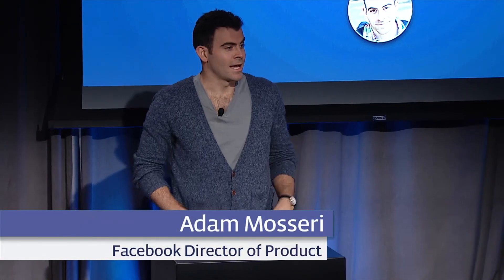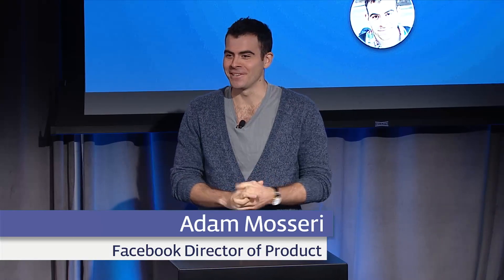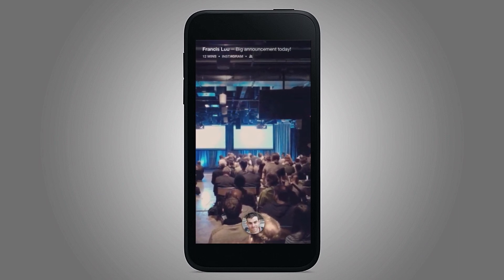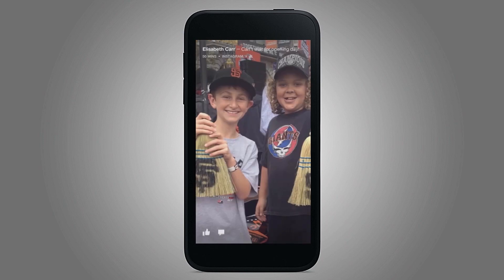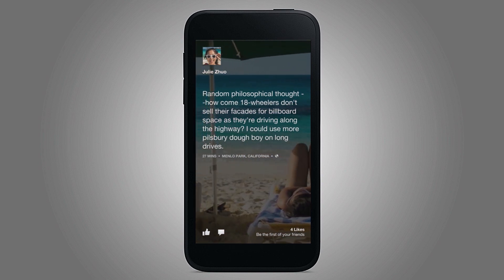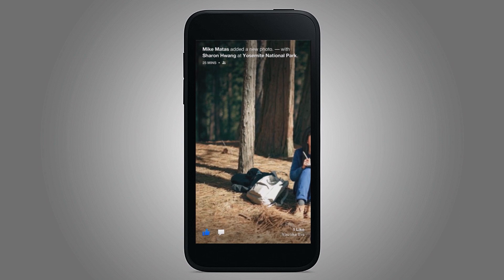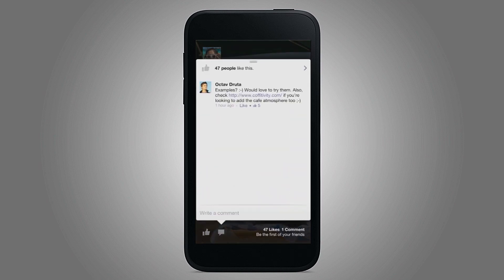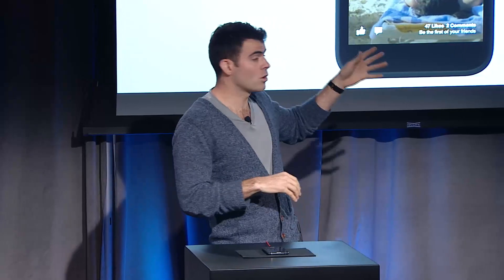Facebook Home - Coverfeed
Mehr News & Testberichte gibt es auf meiner Webseite.

Fan werden von Gadget Magazin auf Facebook!